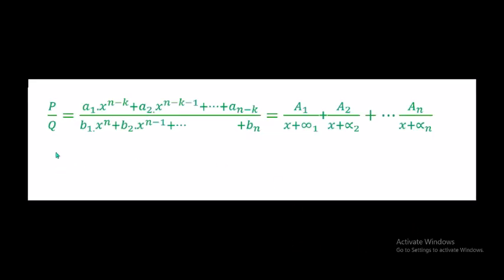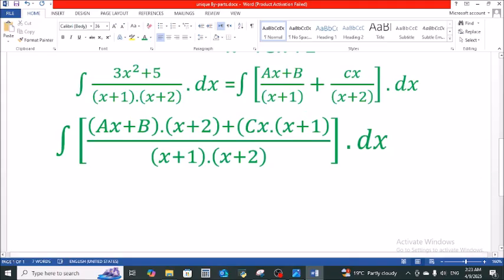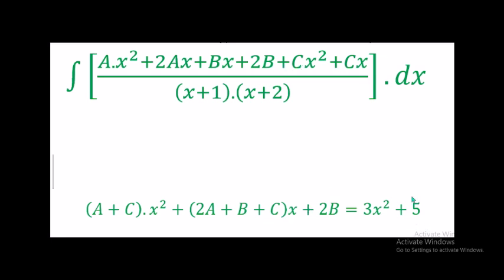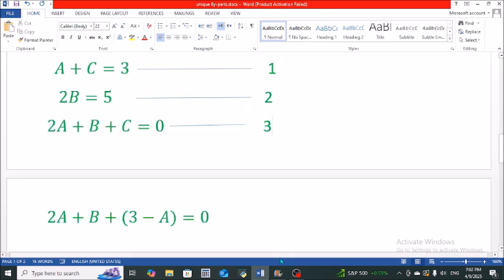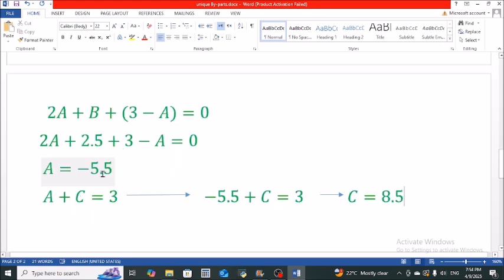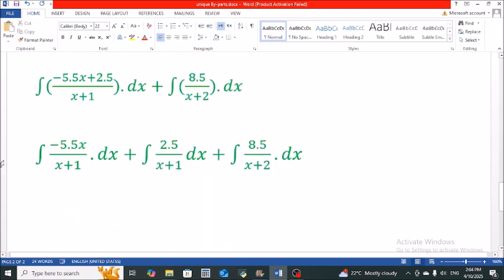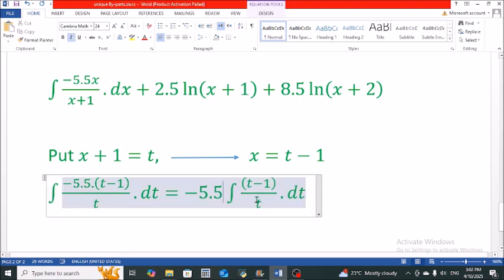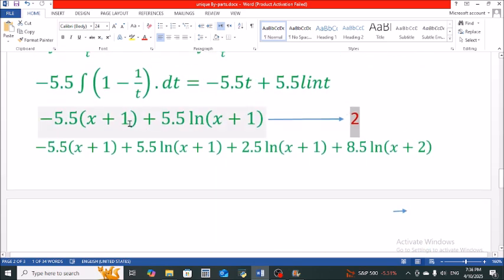Unique integration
integrating a fraction whose numerator and denominator are of the same degree using partial fractions method.